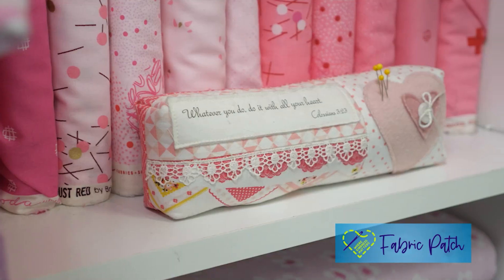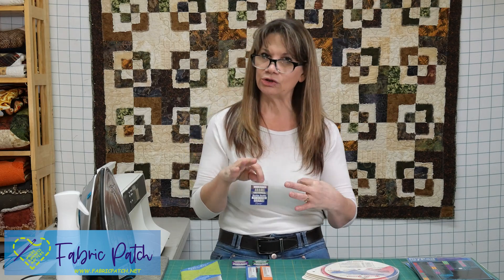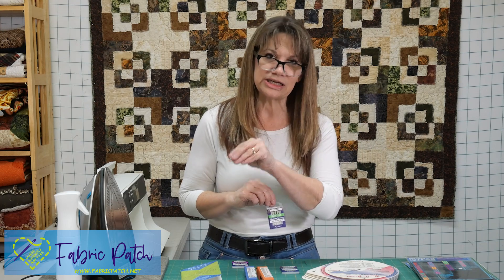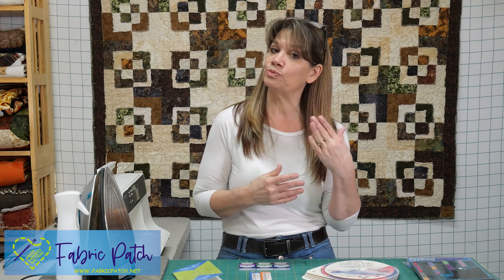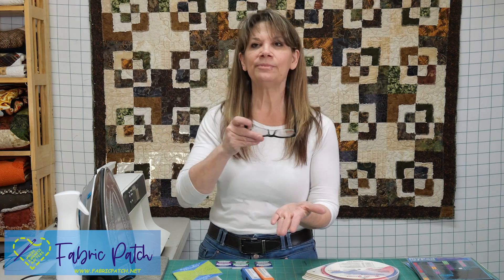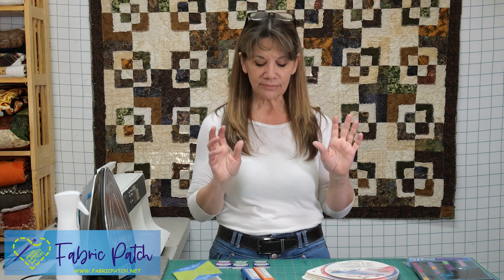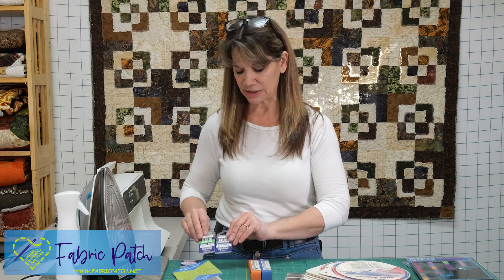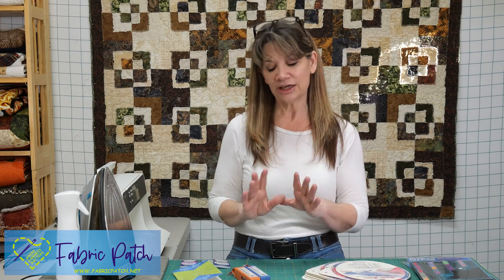What Needle do I Need???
Cindy will take you through some of the decisions you may want to make when choosing the proper machine needle or hand needle.